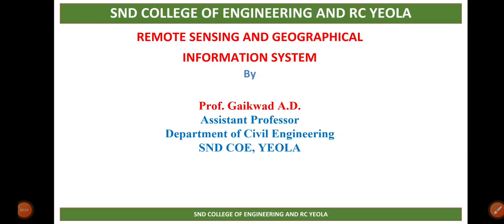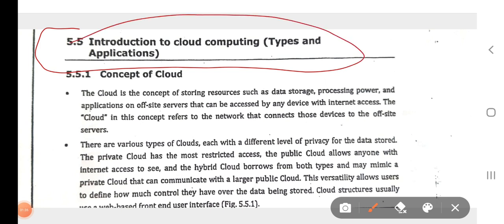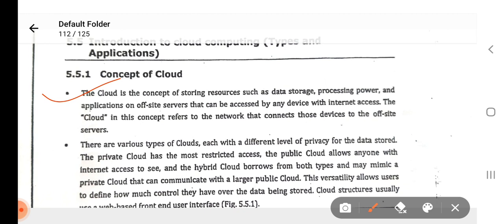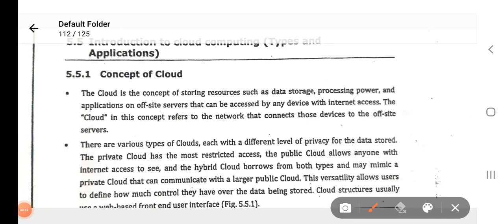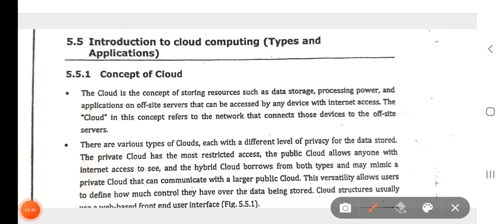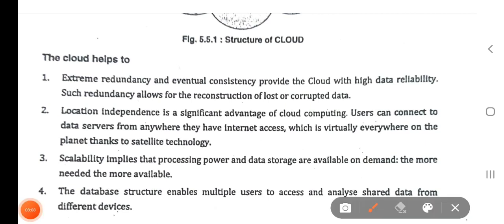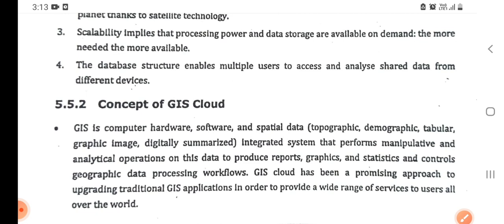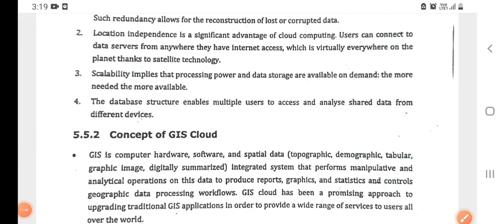Uint 5 GIS Cloud